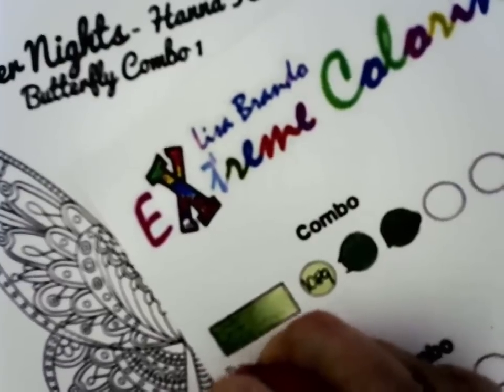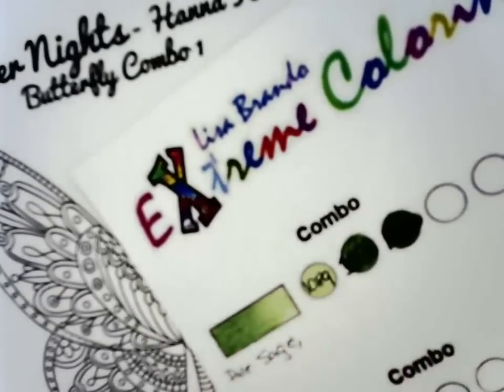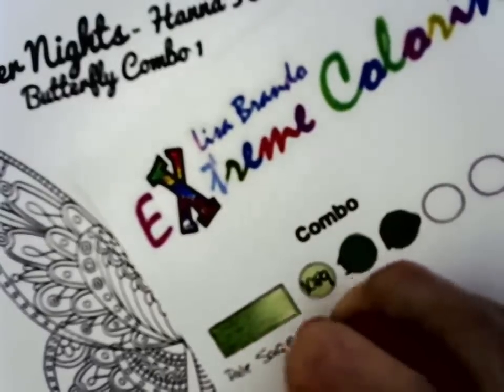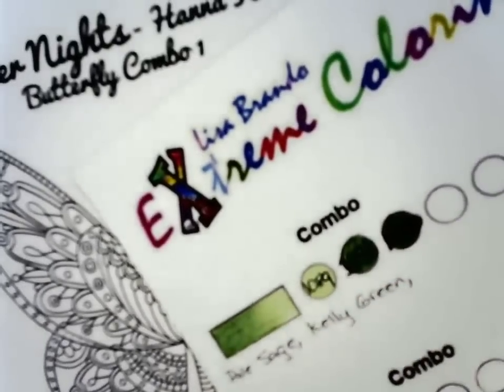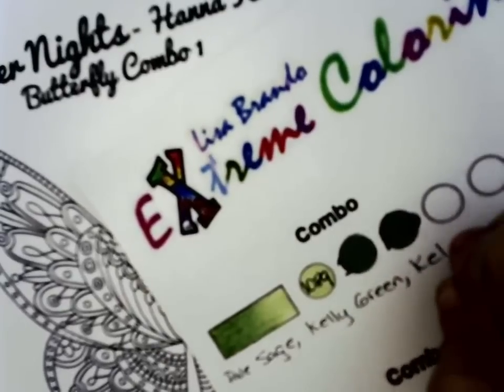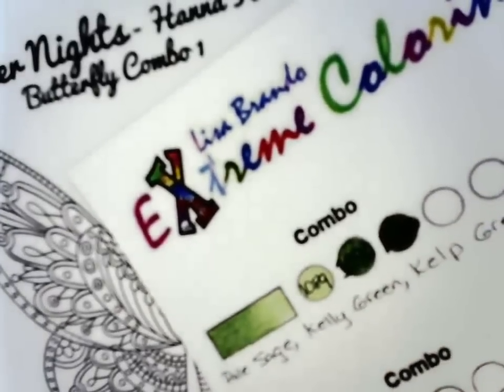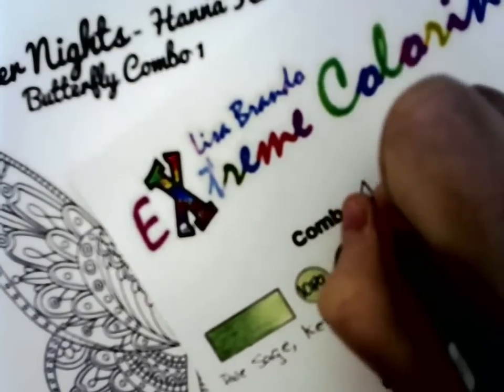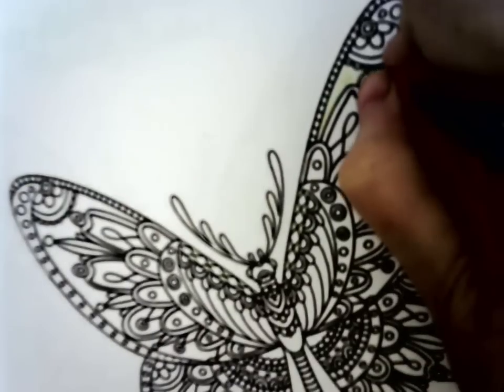Coloring Butterflies From Summer Nights Hanna Karlzon With Lisa Brando LIVE Tutorial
Here is the Link for the CBD Oil I was talking about.
You need to get an account - no biggie then go to the 2nd page and the last one is the preferred one price is only $59.00   that's the one I get!!

I was coloring this from hanna karlzons summer nights coloring book.
This was my first time using this new youtube camera set up so sorry for the raw, first time out set up. I will work on getting a new camera or learning this one but at least I am BACK, coloring and making videos and coloring kits again. YEAH! I missed you all so much.